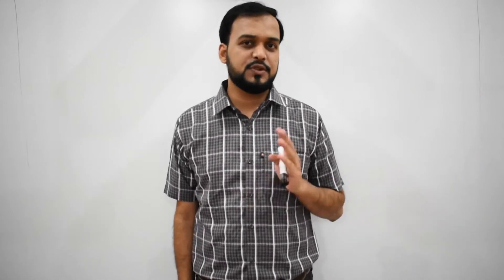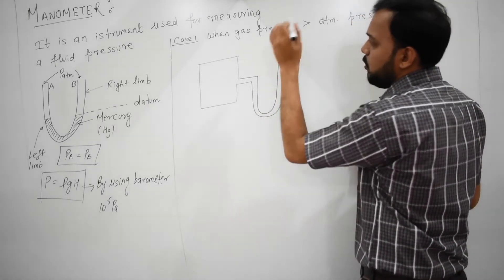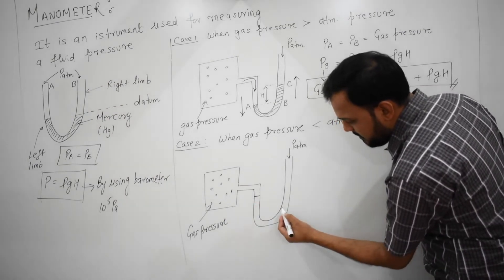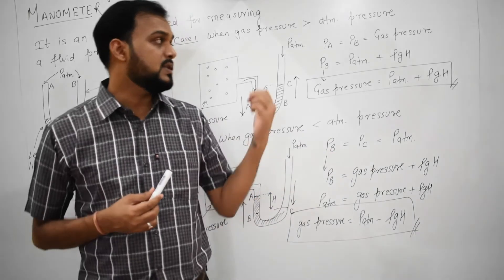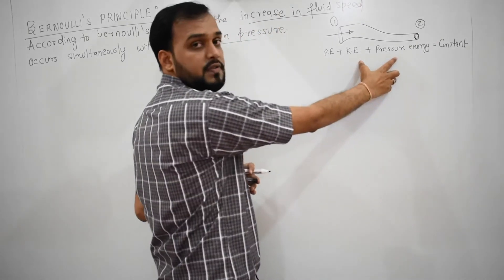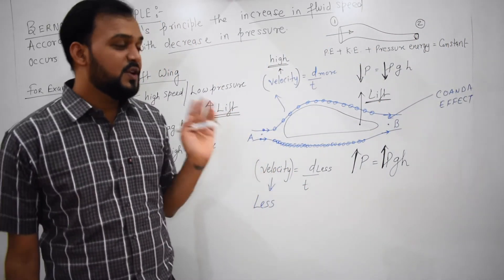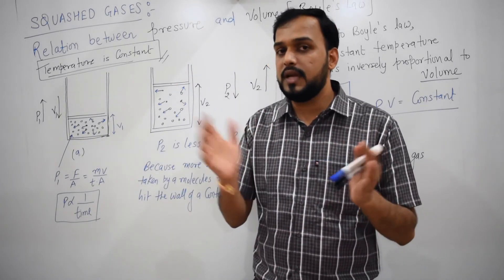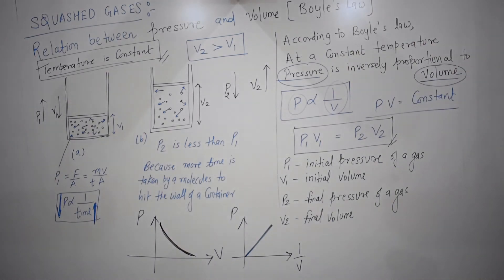IGCSE PHYSICS - Introduction on Manometer, Bernoulli’s Principle and Pressure-Volume Law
Manometer - A manometer is an instrument used to measure fluid pressure.
Bernoulli’s Principle - Bernoulli's principle states that an increase in the speed of a fluid occurs simultaneously with a decrease in static pressure or a decrease in the fluid's potential energy.
Pressure-Volume Law (Boyle's Law) - At a constant temperature, the pressure of a given mass of an ideal gas is inversely proportional to its volume.